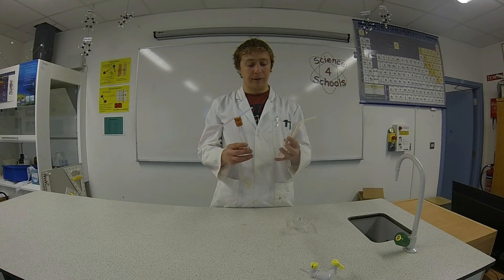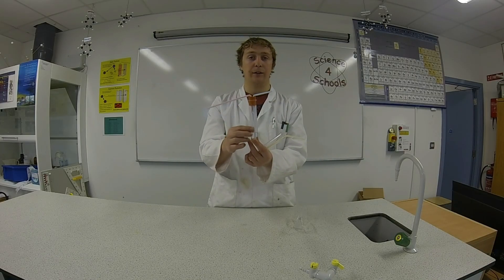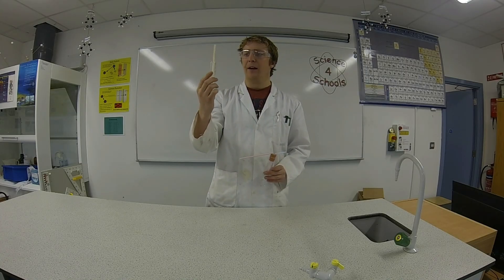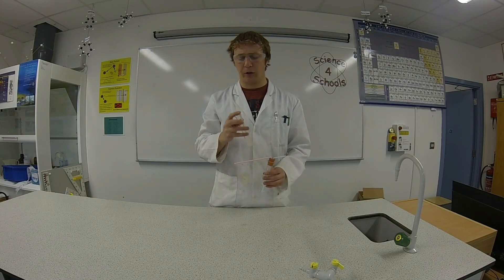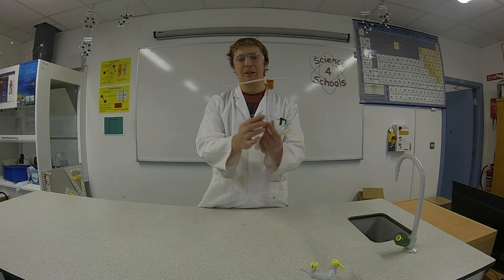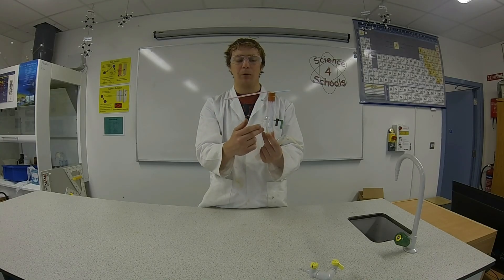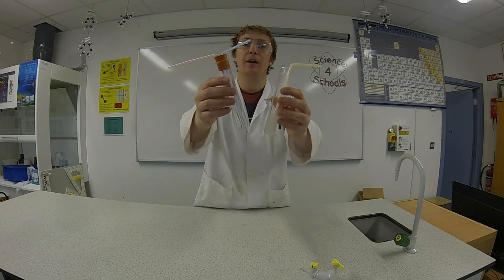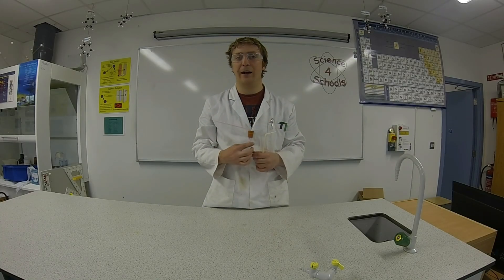To Investigate the Carbon Dioxide Levels of Inhaled and Exhaled Air - Limewater Test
In this experiment we will investigate the carbon dioxide levels of inhaled and exhaled air. We use limewater to test for the presence of carbon dioxide.